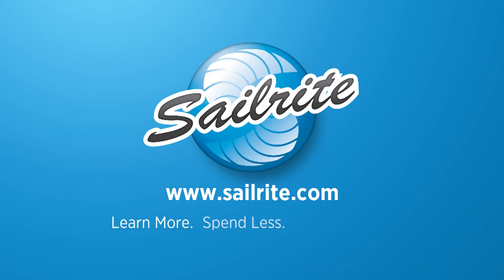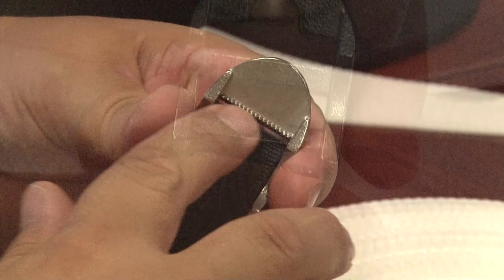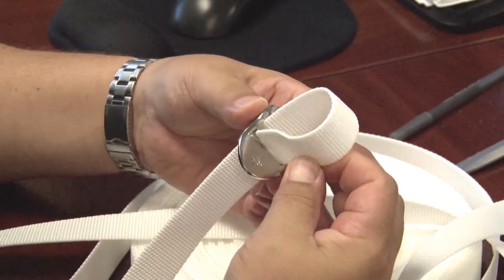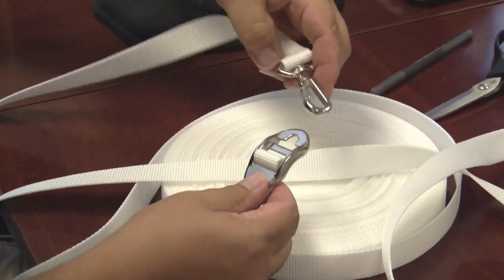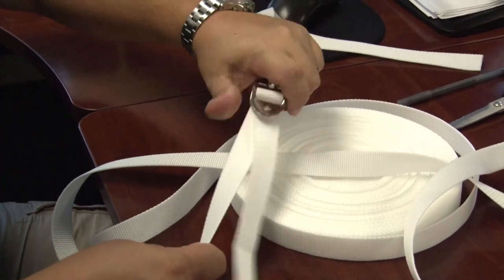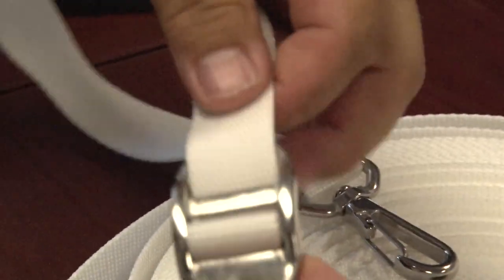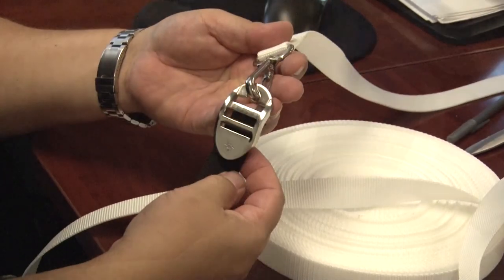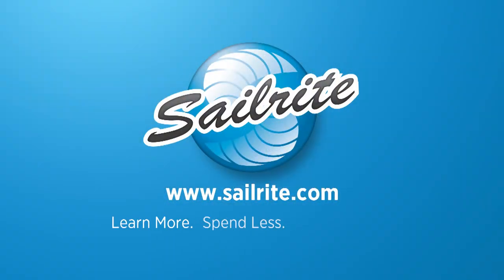Star Webbing Adjuster 1" - Stainless Steel Webbing Buckle Adjuster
Star Webbing Adjuster 1" by Suncor is a heavy-duty webbing strap adjuster precision-cast from marine grade 316 stainless steel. The webbing adjuster features teeth on the back to securely hold webbing in place. The round recess will accept a hook, clip or sewn webbing loop.

Star Webbing Adjuster Specifications:
Width: 1 inch (fits 1" webbing)
Length: 2.41 inches
Height: 0.42 inches
Working Load: 500 lb.